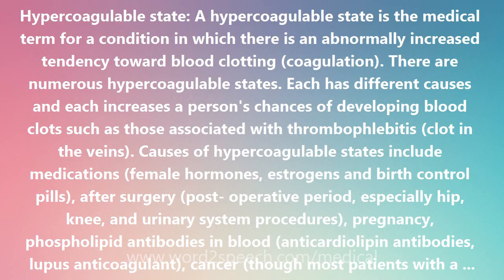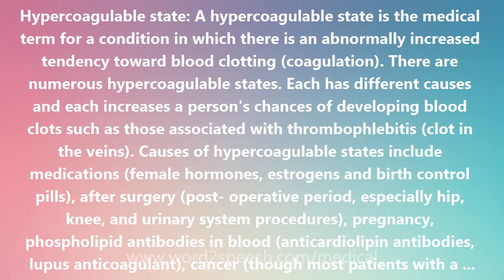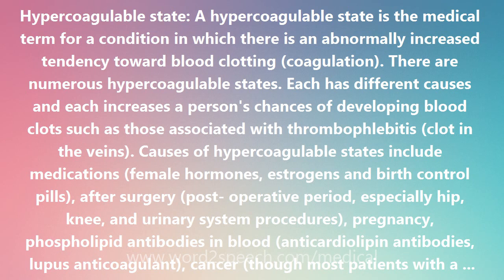Hypercoagulable state - Medical Meaning and Pronunciation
Title: Hypercoagulable state

Hypercoagulable state: A hypercoagulable state is the medical term for a condition in which there is an abnormally increased tendency toward blood clotting (coagulation). There are numerous hypercoagulable states. Each has different causes and each increases a person's chances of developing blood clots such as those associated with thrombophlebitis (clot in the veins). Causes of hypercoagulable states include medications (female hormones, estrogens and birth control pills), after surgery (post- operative period, especially hip, knee, and urinary system procedures), pregnancy, phospholipid antibodies in blood (anticardiolipin antibodies, lupus anticoagulant), cancer (though most patients with a hypercoagulable state do not have cancer), elevated blood homocysteine levels, and inherited protein deficiencies (antithrombin III, factor V Leiden, protein S, protein C, and others).